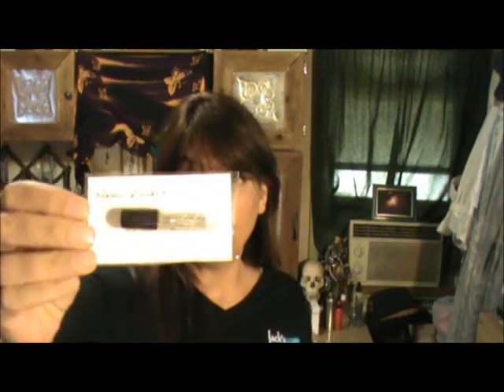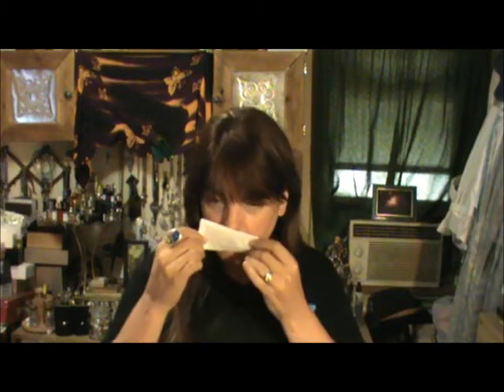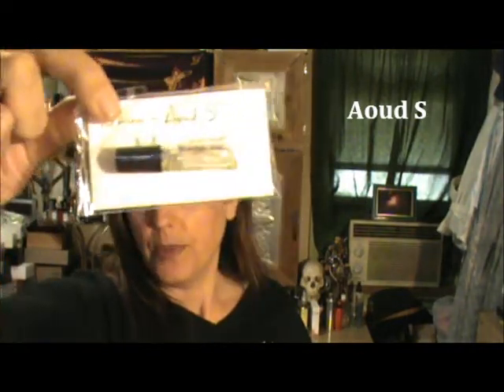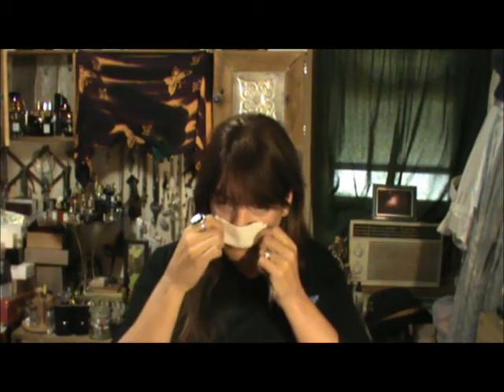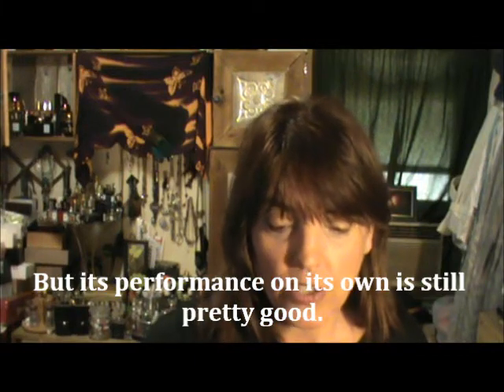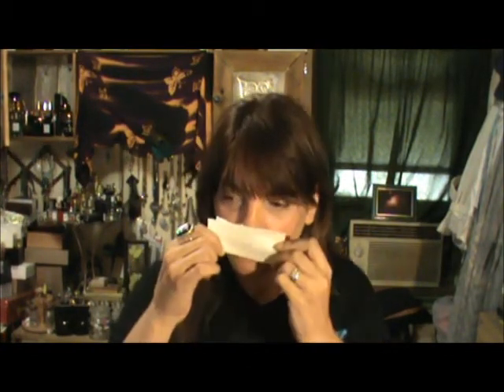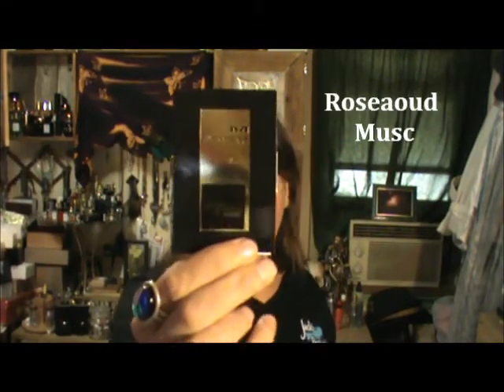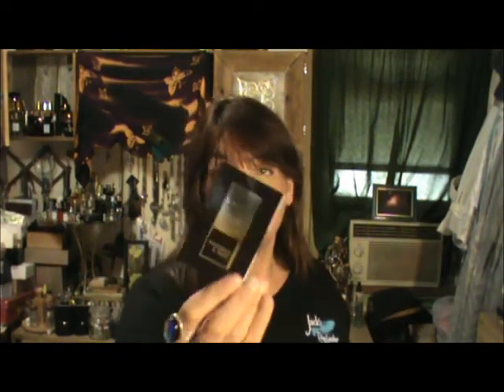Mancera 7 quick fragrance reviews By Boo 2013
Mancera, 6 samples & 1 full bottle are reviewed.  Roses Vanille, Aoud S, Kumkat Wood, Roses & Chocolate, Roses Greedy, Wild Fruits and Roseaoud Musc.